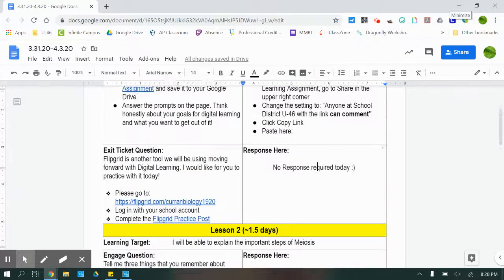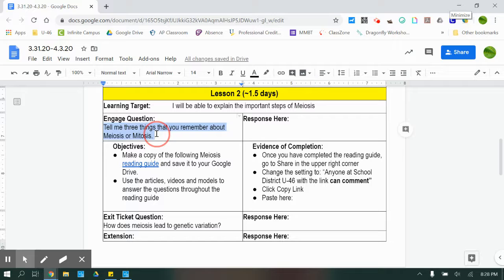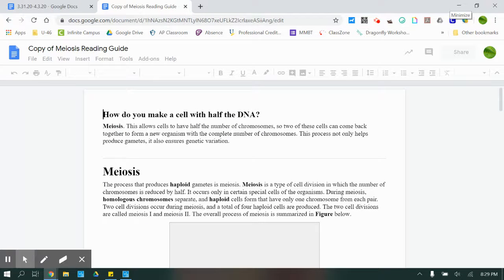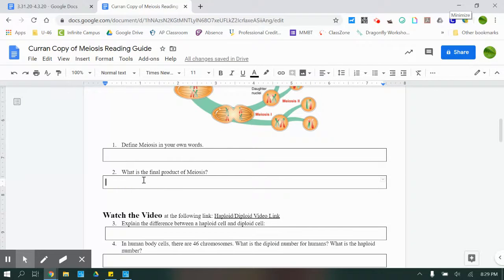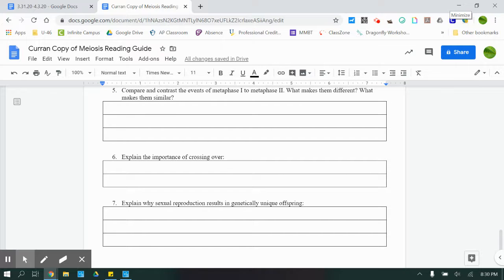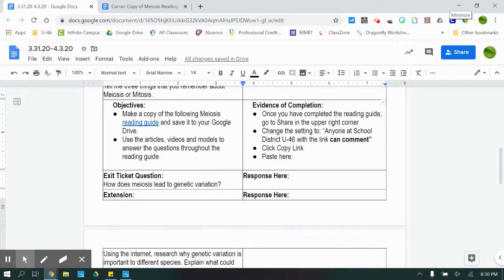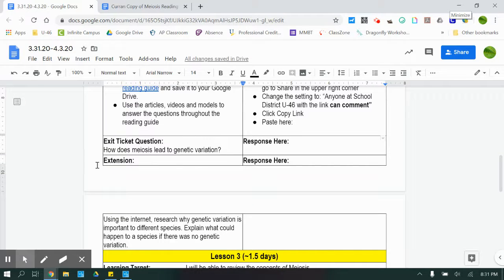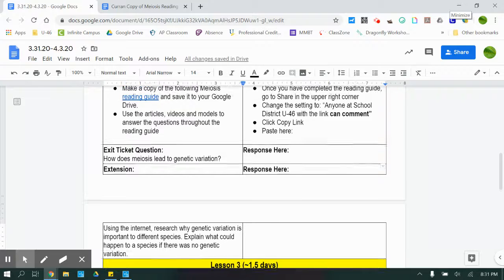Lesson 2 (3.31-4.3)